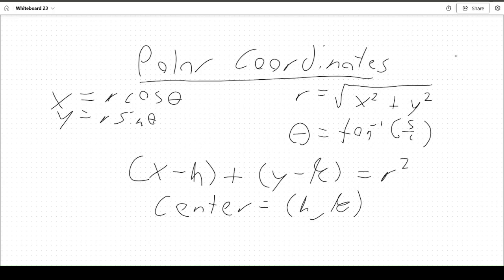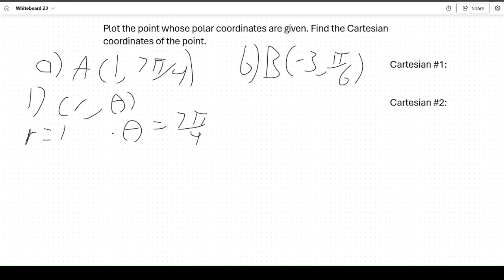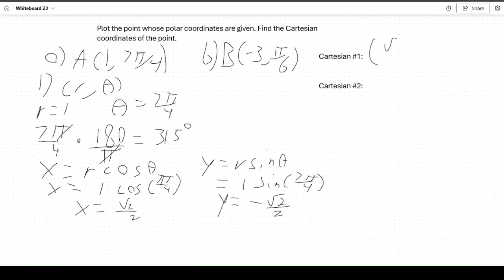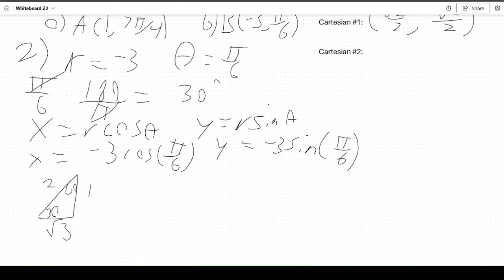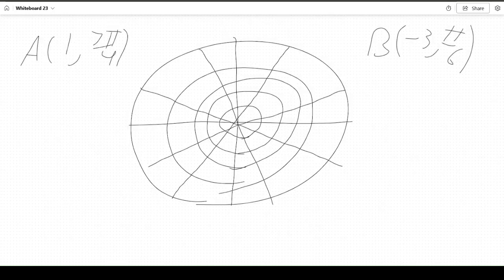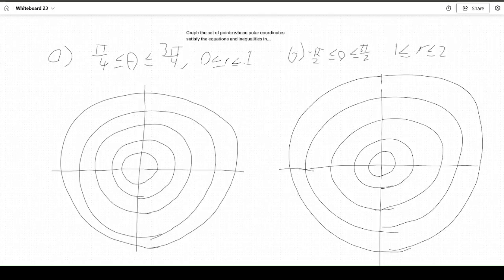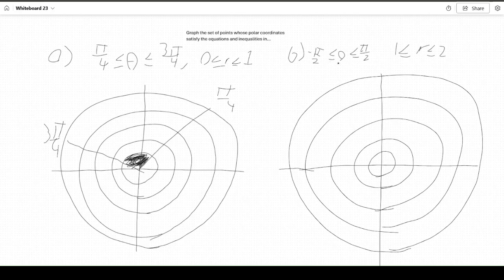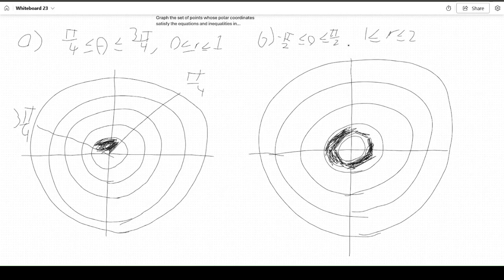Polar Coordinates - Calculus 2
This video goes over Polar Coordinates for Calculus 2 in an understandable way.